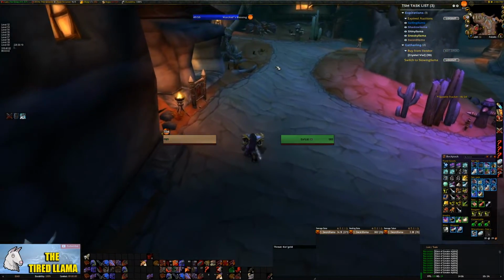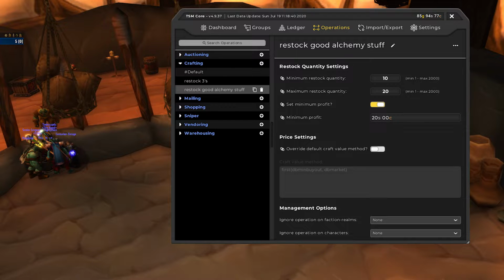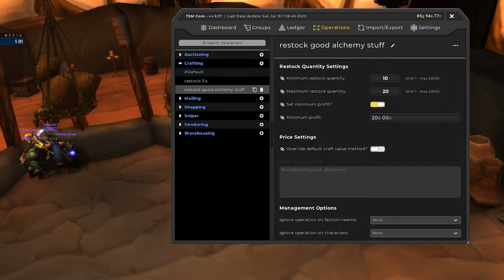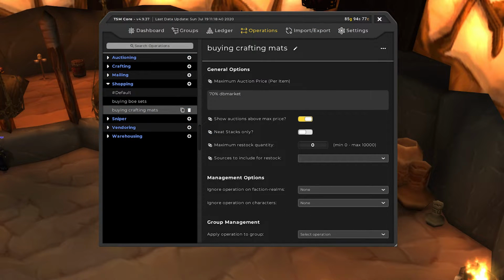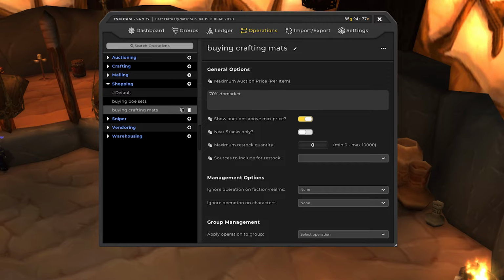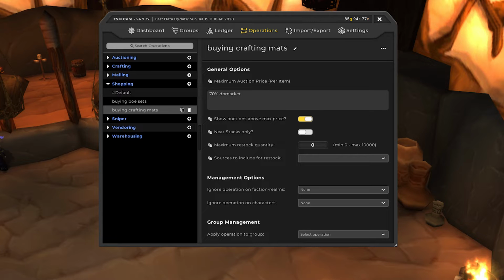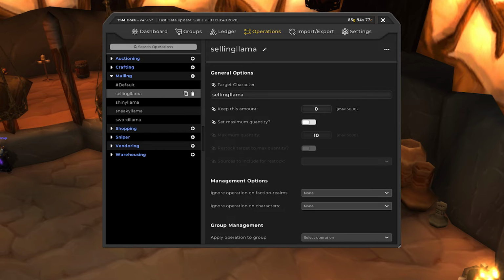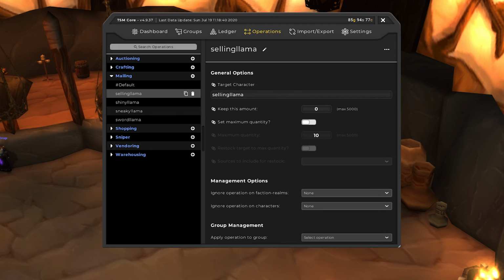TSM Operations Guide : Mailing, Shopping And Crafting